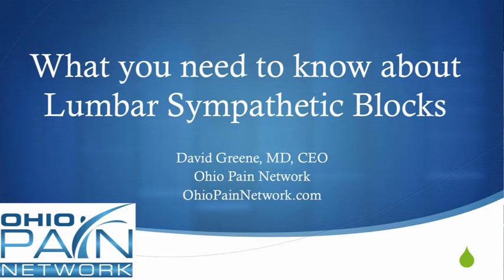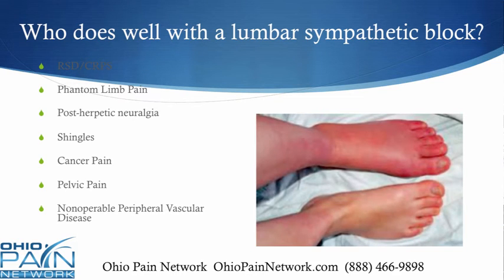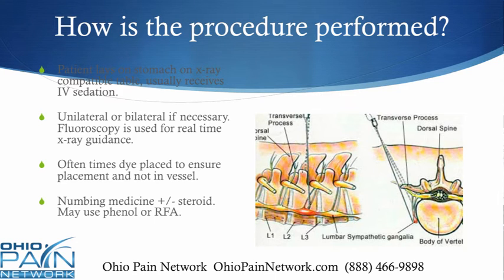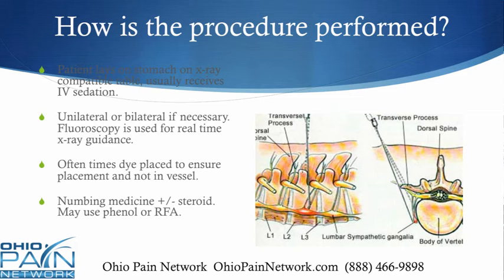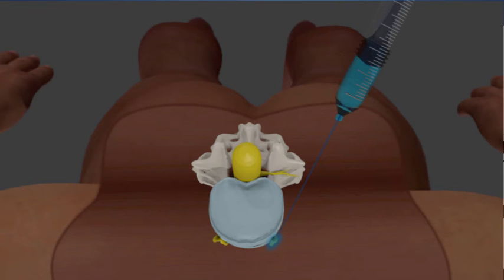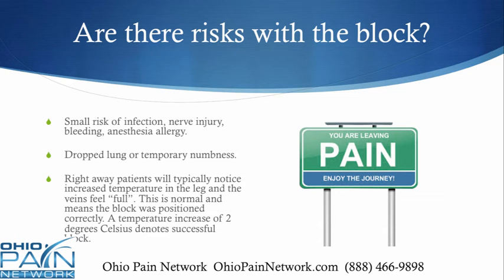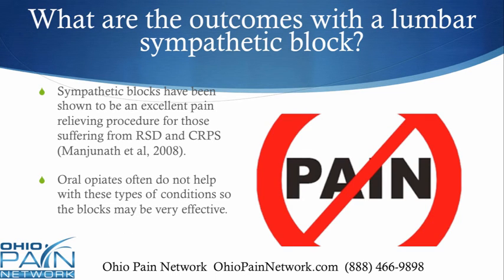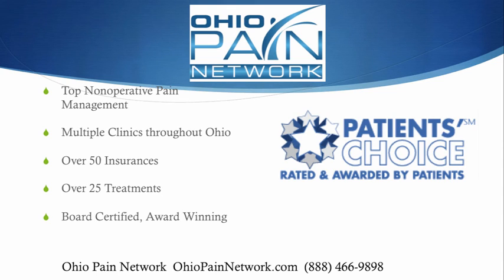Lumbar Sympathetic Block Procedure at Ohio Pain Clinics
Lumbar sympathetic block procedure is often great for treatment of RSD/CRPS, peripheral arterial disease, postherpetic neuralgia and other conditions.

Ohio Pain Network offers top pain management treatment in Columbus, Cleveland, Cincinnati and surrounding areas with over 25 treatment options available.